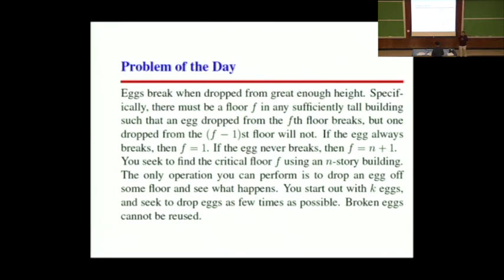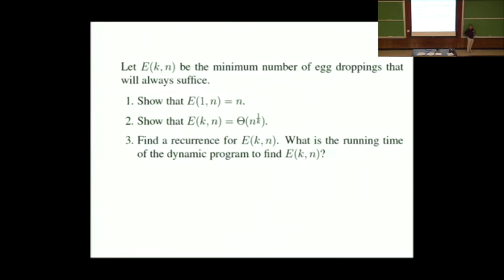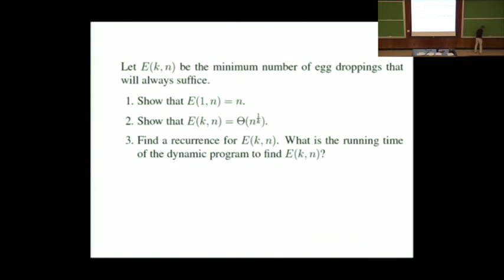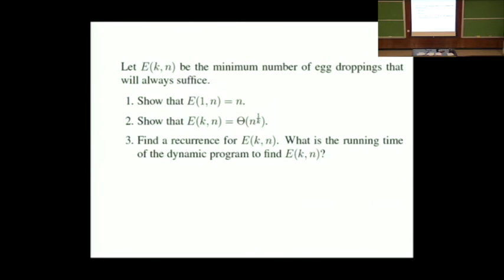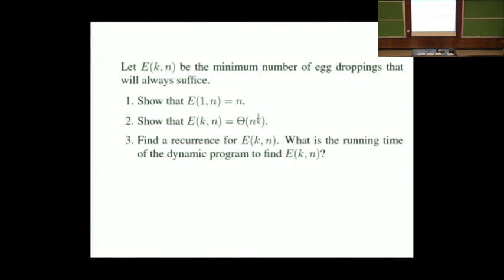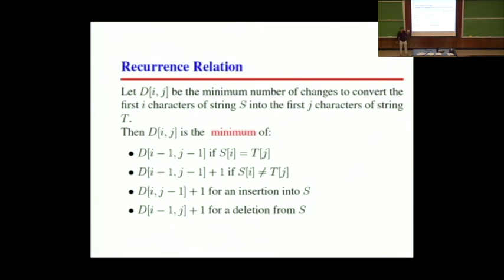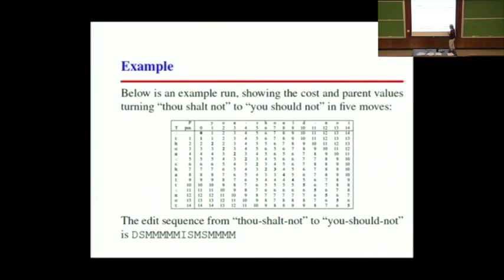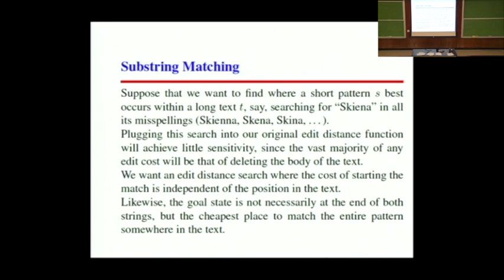Lecture 21 - Edit Distance III